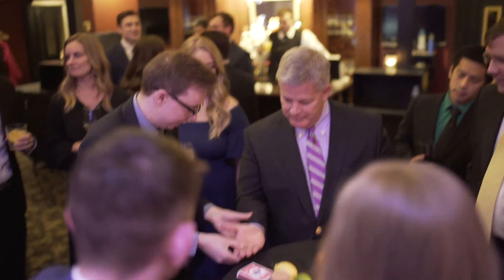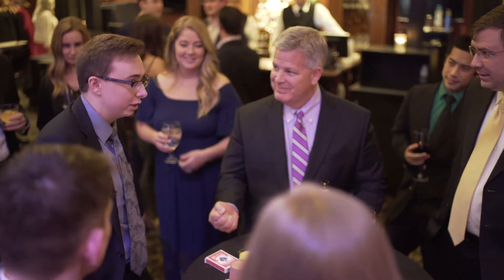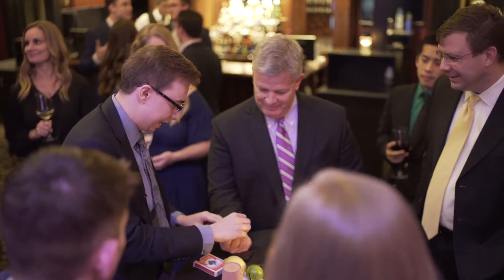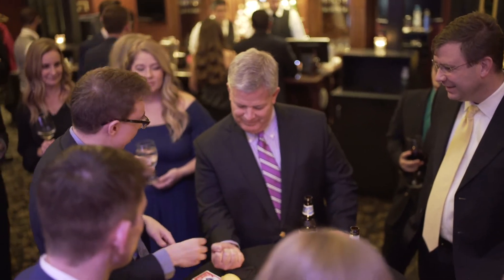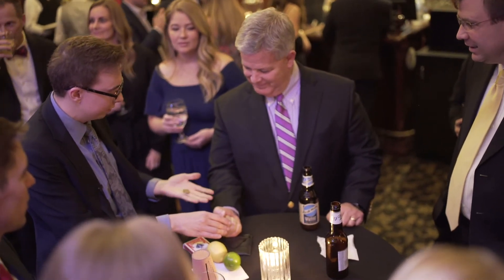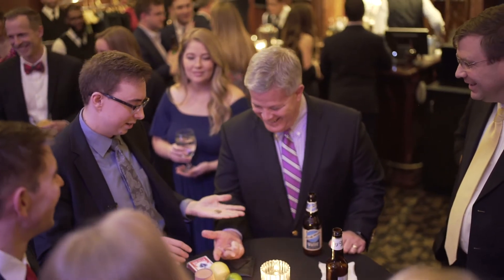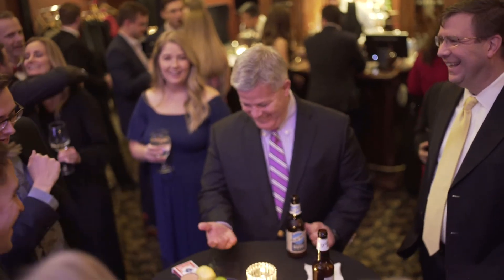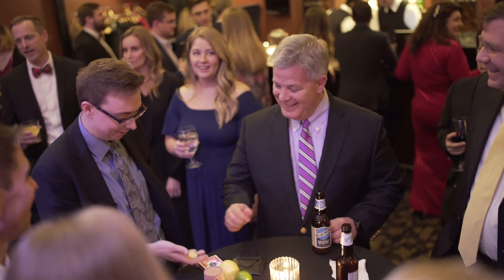Coins trade places: Live Event Magic - Full Performance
Quick performance clip of a routine I do a lot in this type of setting.  This footage is from Dec 2019 at an event in Nashville, TN.  The effect is that a participant holds onto a quarter, and I switch it out for a foreign coin.